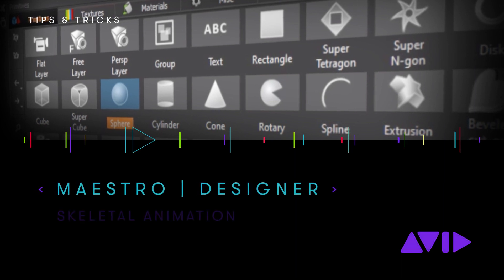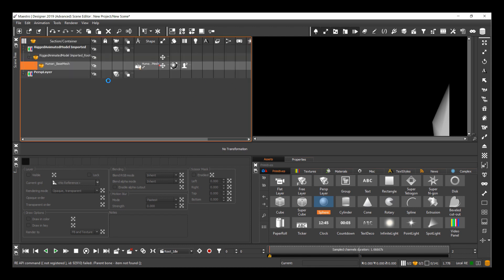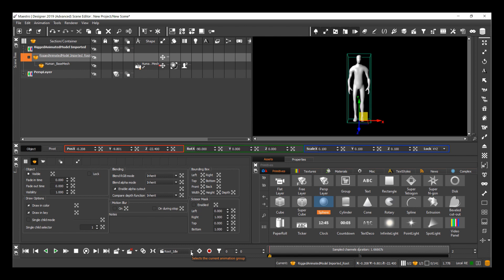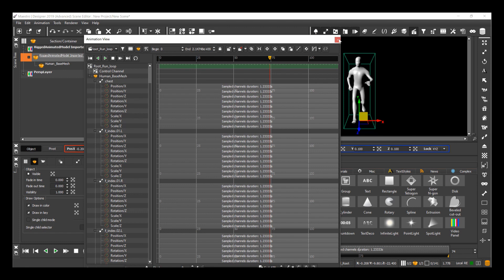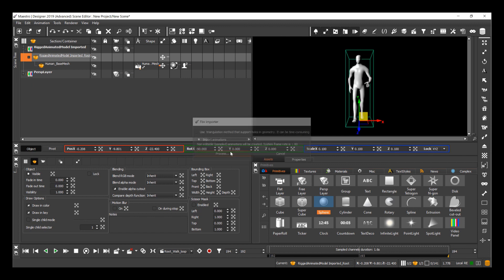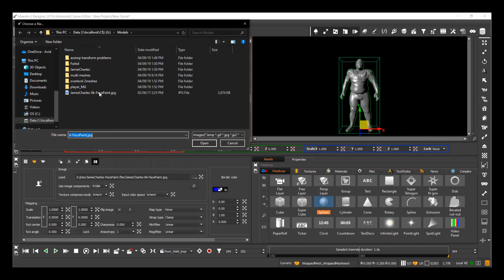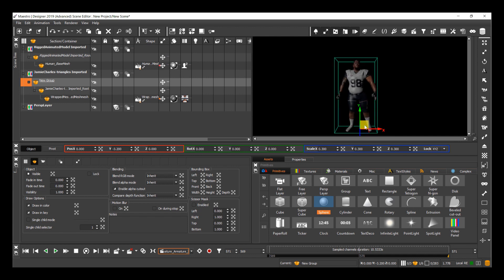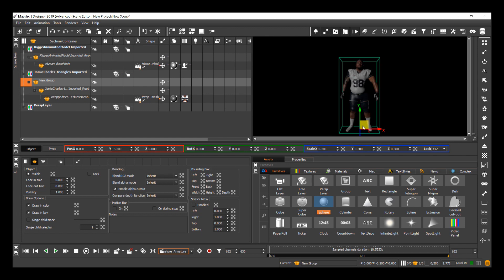Maestro | Designer — Skeletal Animations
With the new release of Maestro | Designer, you can directly import third-party FBX 3D models—complete with complex animations, multiple animation groups, and skeletal meshes. You can then edit and animate virtual characters inside the software to accelerate your workflow.